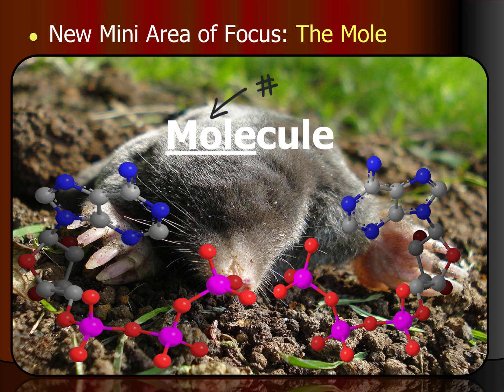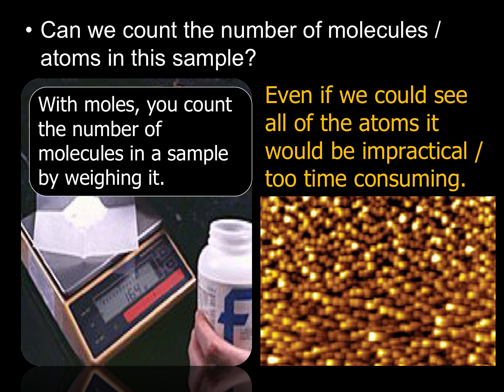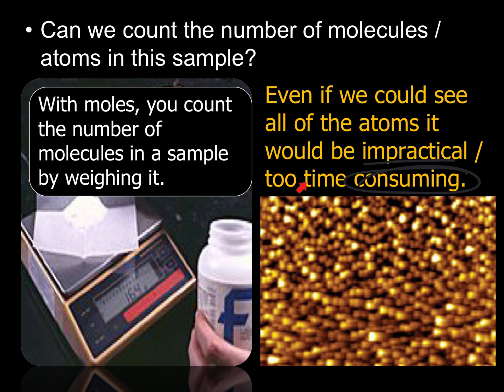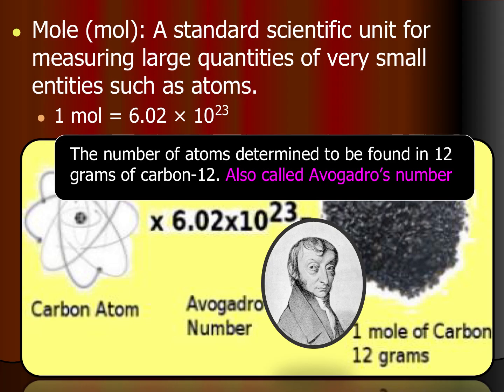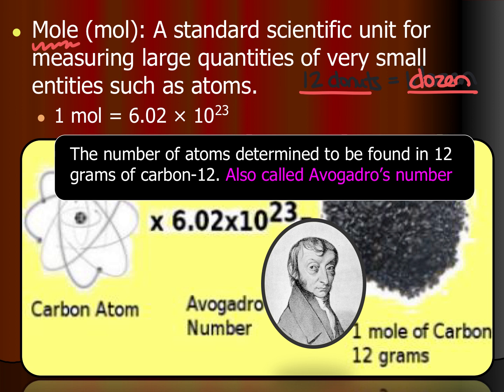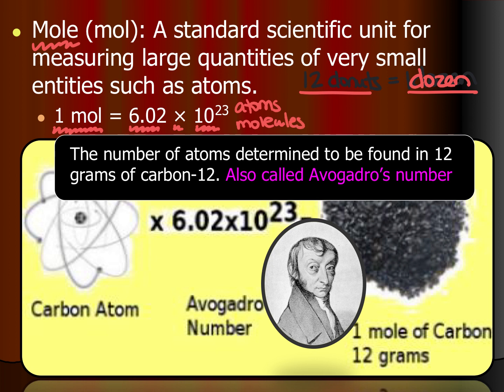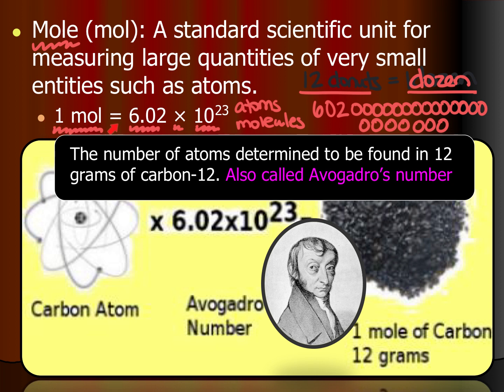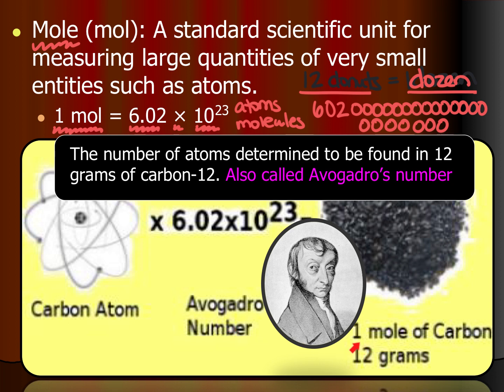introducing the mole